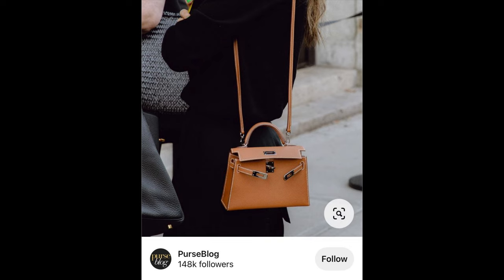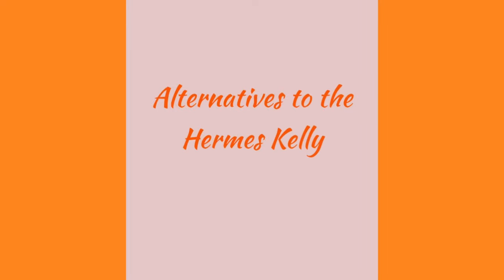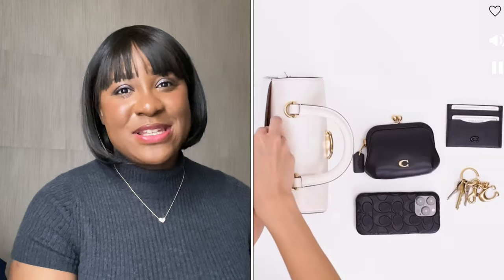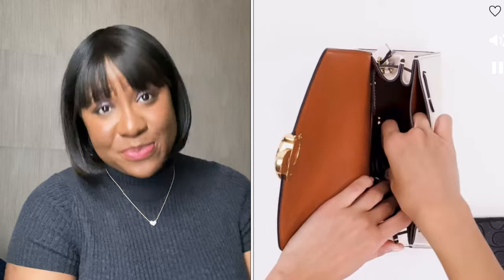Designer Bag Alternatives to the Hermes Kelly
Here are 6 designer handbags that look similar to the popular Hermes Kelly.